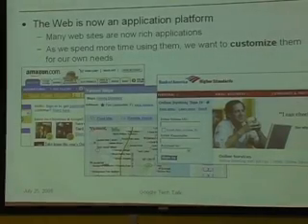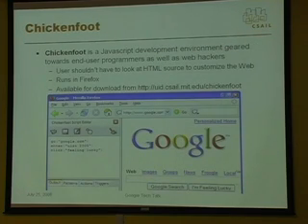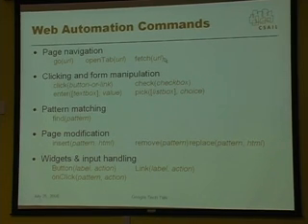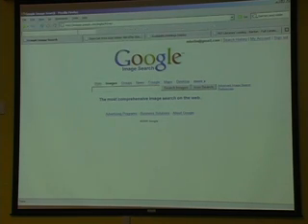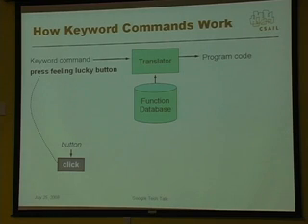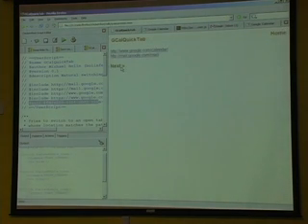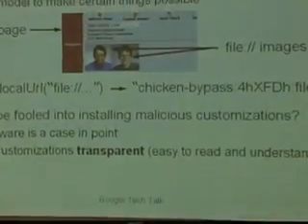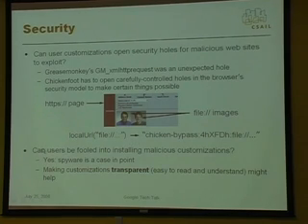Developing JavaScript with Chickenfoot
Google TechTalks

Rob Miller
Michael Bolin

ABSTRACT
Chickenfoot is a Firefox extension that embeds a JavaScript programming environment in the browser's sidebar. Unlike a JavaScript shell that simply supplies access to the DOM of a webpage, Chickenfoot provides users with a high-level API, making web scripting accessible to end-user programmers as well as hackers. In this talk we will present the design and implementation of Chickenfoot; in particular, our novel technique of using keyword patterns to identify page components. We will also demonstrate how to use Chickenfoot for debugging webapps and creating rapid prototypes. In fact, we'll write a Firefox extension in under a...